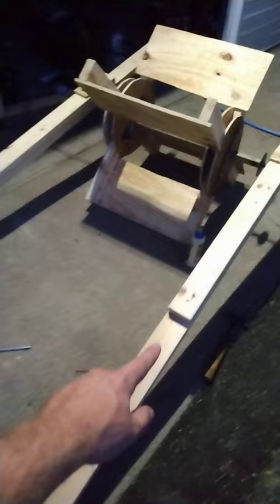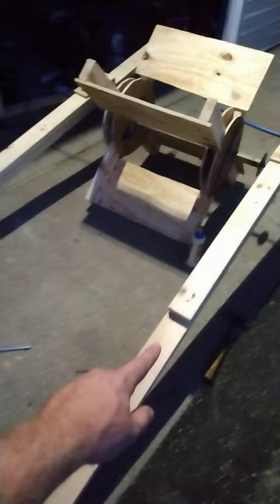Homemade Pedal Paddle Wheel Boat